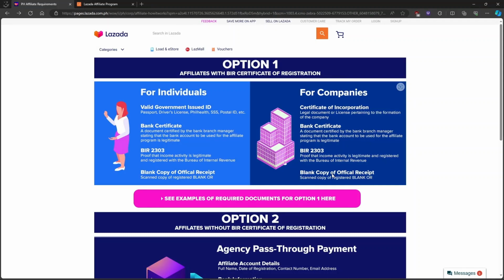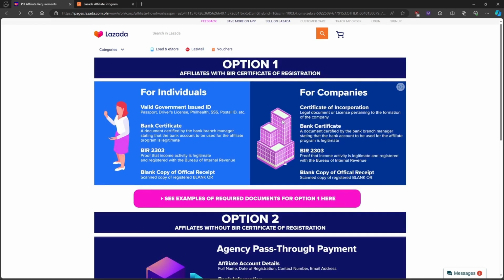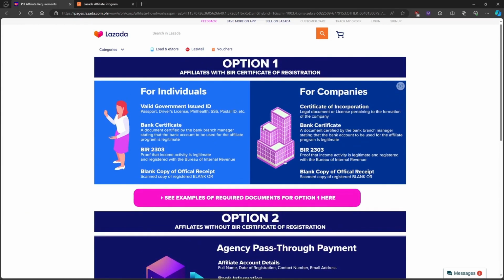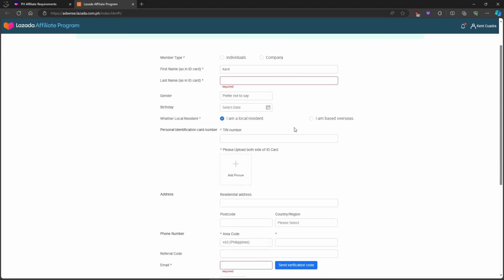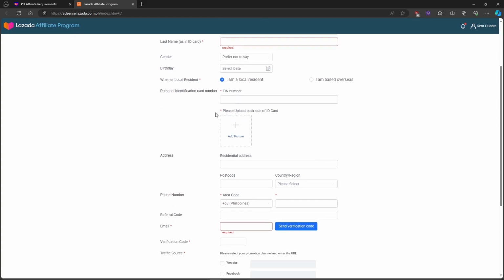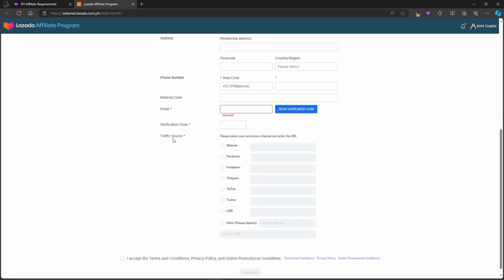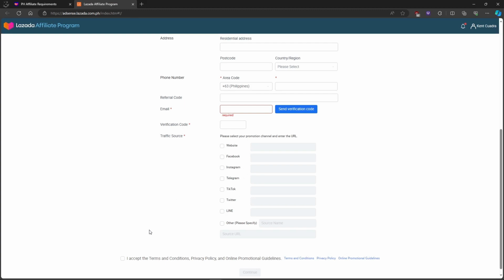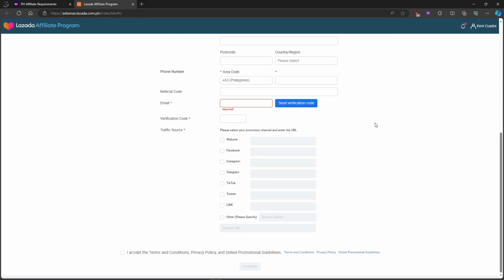How To Join Lazada Affiliate Program